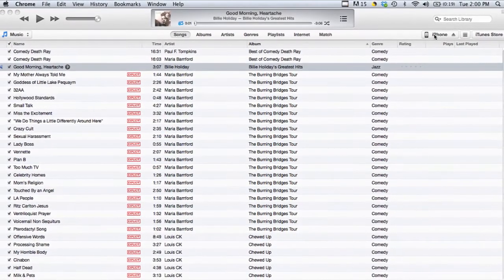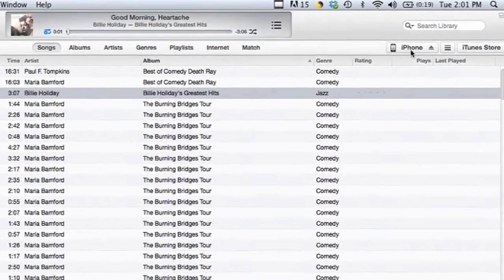How to Make Your Devices Come Up on iTunes : Macs & Computer Knowledge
Making devices come up in iTunes will only happen if you're talking about compatible devices. Make your devices come up in iTunes with help from a web and graphics specialist in this free video clip.

Series Description: Mac OS X computers are wonderful alternatives to Windows for a wide variety of different reasons. Find out about computer skills and using Macs with help from a web and graphics specialist in this free video series.